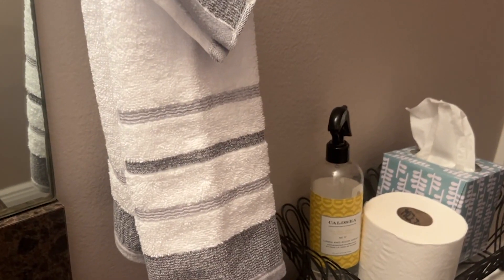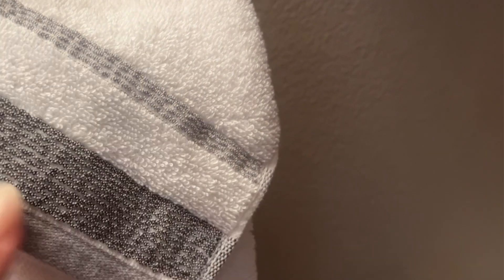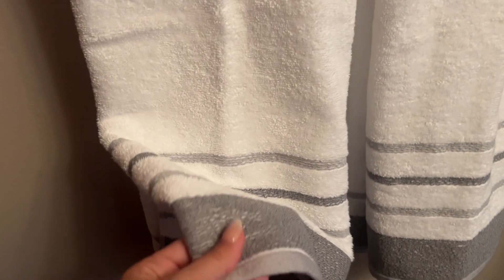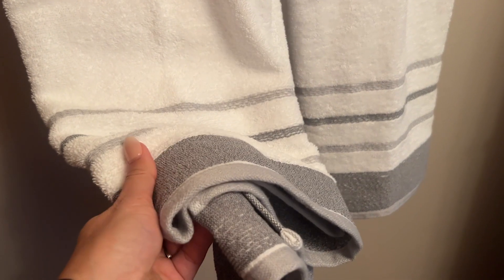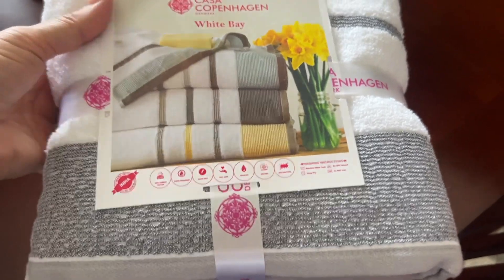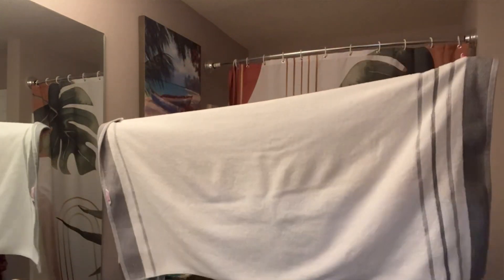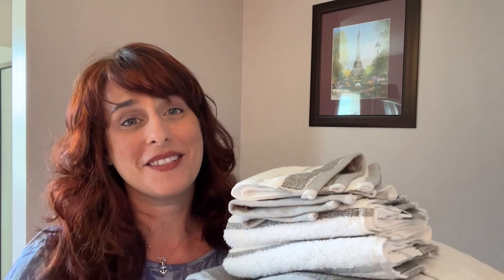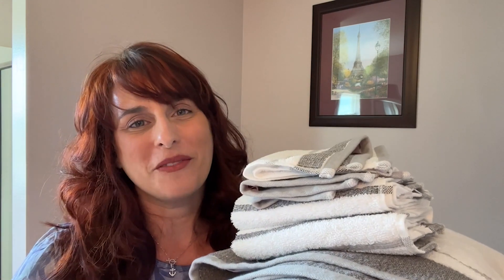CASA COPENHAGEN Cotton Towels | Our Point Of View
(Commissionable Links)
Check Our New Website For Amazing Deals!

INGREDIENTS: The set includes 2 pieces of washcloths measuring 13 x 13 inches, 2 pieces of towels measuring 16 x 28 inches and 2 pieces of bath towels measuring 27 x 54 inches.
MATERIAL: These towels are made from 100% real natural ring-spun cotton which is great for your hands and face.
TEXTURE: They are softer than the others and therefore you can use them for yourself, your loved ones and your baby, newborn or toddler's washcloths.
FUNCTION: These super absorbent towels are there for you to clean your makeup, dry the dishes, dry your hands and face, use as a burp cloth and use anywhere you need to clean and dry.
CARE INSTRUCTIONS: The towels are machine washable. Recommended to wash in cold water before use. This opens up the cotton fibers and gives the towels better absorbency. Tumble dry on low heat or hang dry. Please do not use fabric softener, dry linens and bleach.